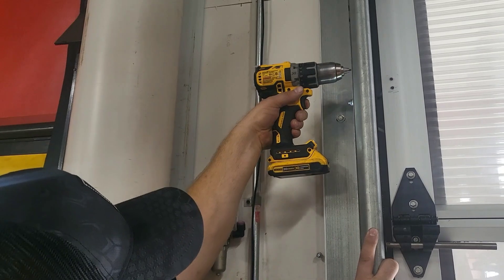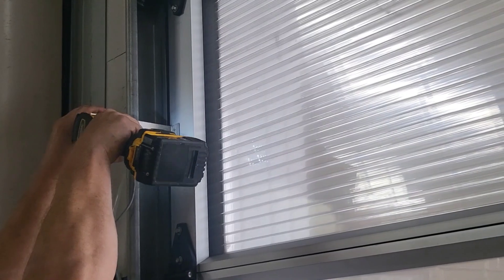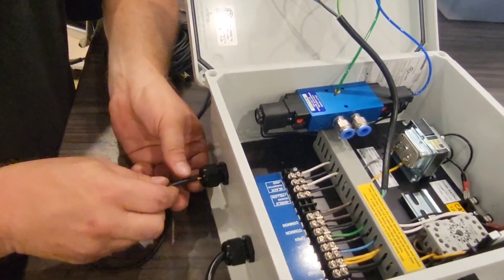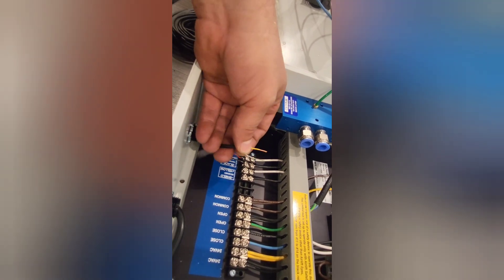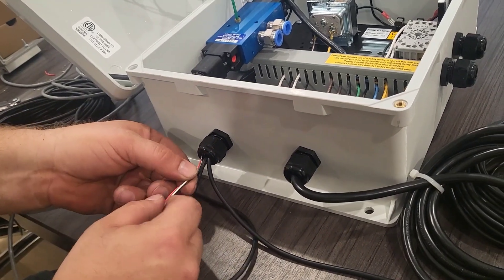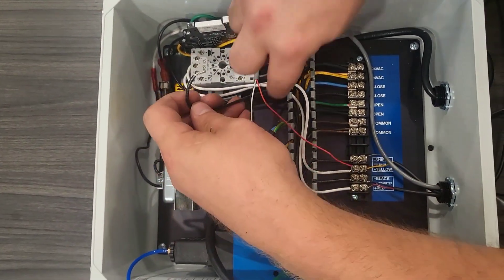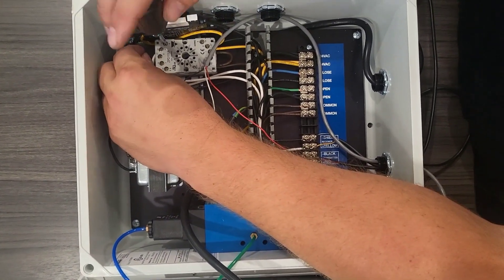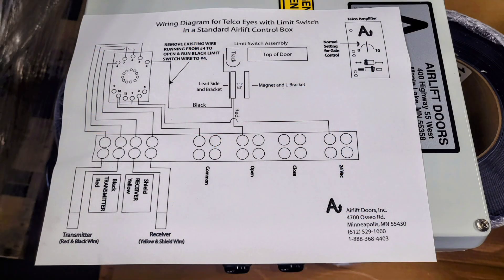How to install a limit switch on your door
Airlift Doors Inc. Installing a limit switch on your door and wiring it into the control box.